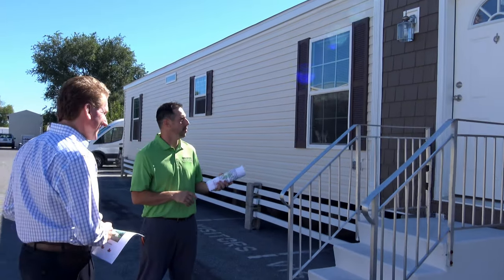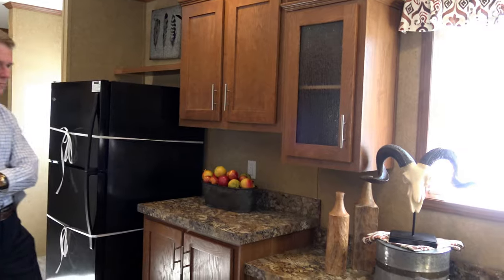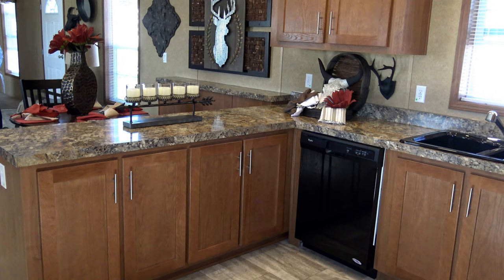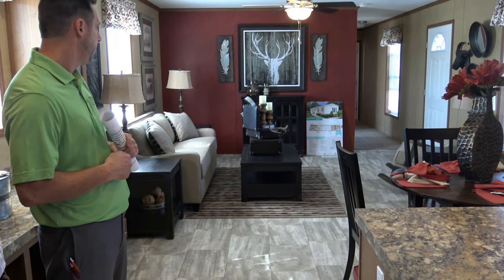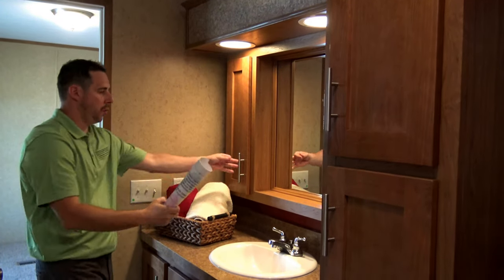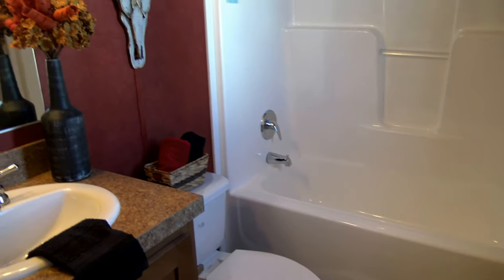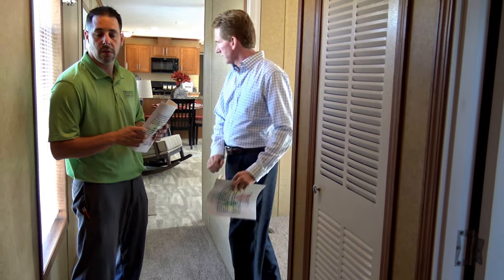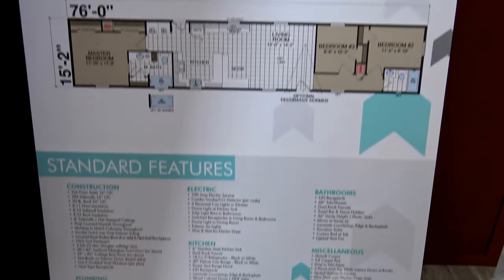Want to understand the technical details behind your manufactured home??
In Edison Mobile Estates we are always improving the community and the value of everyone's homes by removing older homes (trailer from the 40's and mobile homes from the 60's) and replacing them with quality affordable MANUFACTURED HOMES.

All our homes are for sale and are owner occupied. We do not rent. Subleasing is not allowed. We do not have "low income housing". Our goal is to improve the reputation of Manufactured Homes by moving away from the traditional concept of mobile home and trailer expectations. In fact this unique housing industry has had an incredible evolution! in the 1940s they WERE trailers! And really were trailed around the country as Americans took to the highways and byways in their cars! In the 1960s they were mobile homes and were very mobile, hitched to the back of automobiles. But in 1976 the federal government created the HUD code and thereafter they were called MANUFACTURED HOMES because the building standards now met or exceeded state home building codes. At every manufacturing facility federal inspectors check every home for this high standard. Essentially MANUFACTURED HOMES are the same as an onsite home except the price is much lower because they are built in a facility where weather conditions do not affect progress and supplies are all on hand. It's an amazing process!

What's needed to buy a gorgeous new home?
1) 10 % down payment
2) Credit score of 650 or better
3) No more than 43% debt to income ratio

STEPS
1) Visit Edison Mobile Estates at 852 US Hwy 1 North Edison, NJ 08817 by calling or emailing us at to make an Appointment to see or order your Gorgeous New Home.

2) Contact these three Manufactured Home loan providers:

First Credit Corporation
Rich D’Elia, Vice President

Key One Mortgage Inc.

Triad Financial Services
Anna M Stewart, Internal Marketing
Kevin Archer, Regional Manager
125 Mooney Dr, Number 1
Bourbonnais, IL 60914

3) Complete the Resident Application for our Community. There is a non-refundable $35 filing fee per adult. All persons to reside in the home are to be listed including children.

Once you know your budget or receive your loan approval from the Finance Companies you make an appointment to meet with Mr. Dolan to order your Home on one of our available lots.

Monthly lot fee of $585 includes: City water and sewer, Garbage and recycling pick up, Mail delivery, property taxes and maintenance crew on site, office on site, care of common areas including streets (snow plowing and leaf blowing)

Join us at Edison Mobile Estates 852 US Hwy 1 N Edison, NJ 08817